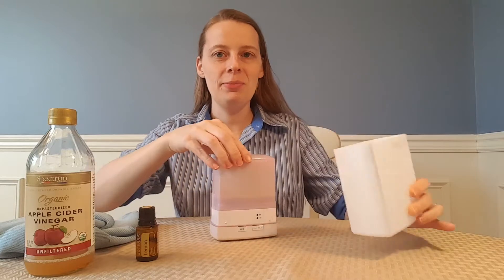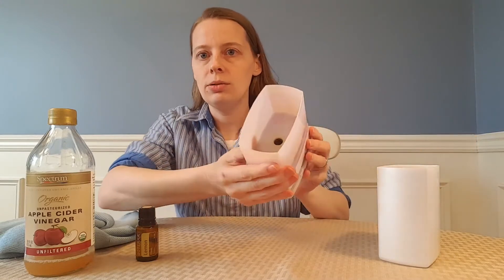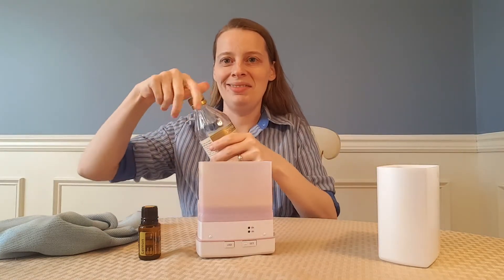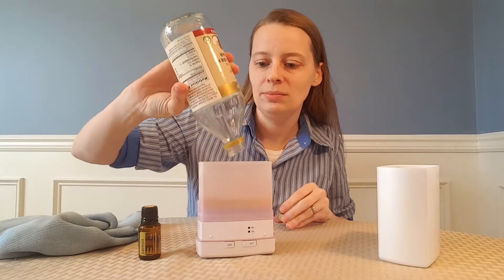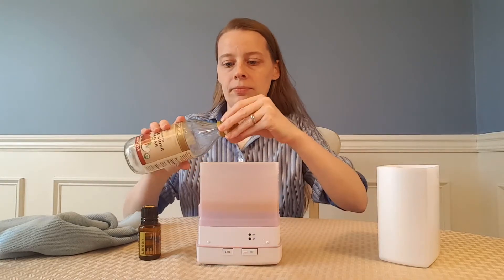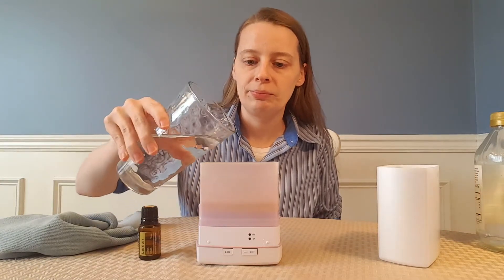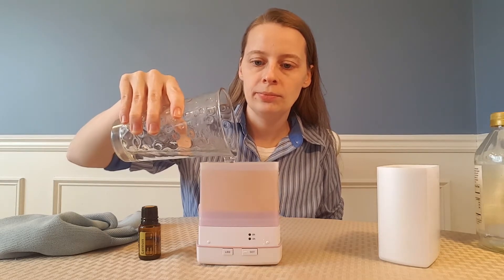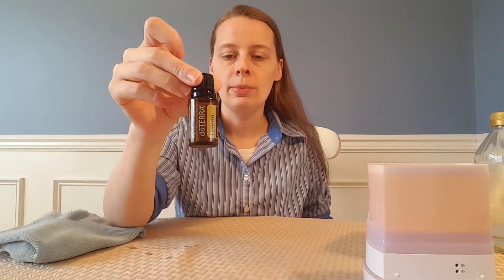How To Clean Your Diffuser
The easy way to clean your doTERRA diffuser with just apple cider vinegar,  hot water,  a microfiber rag,  and doTERRA Lemon oil!